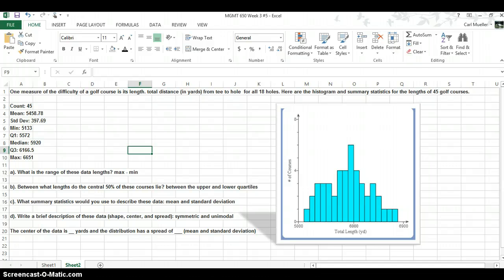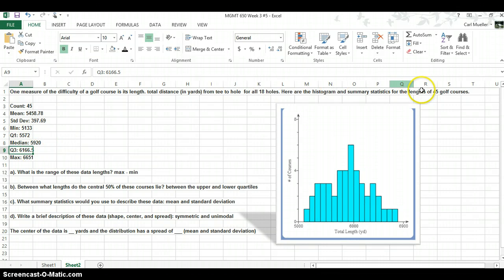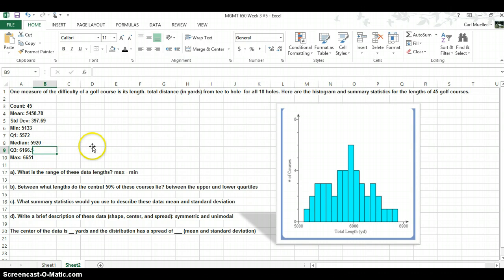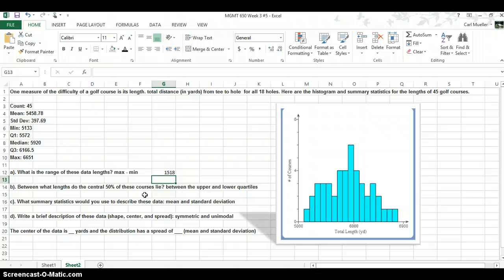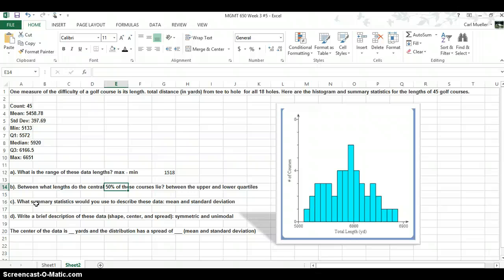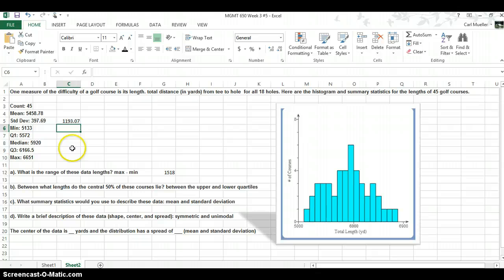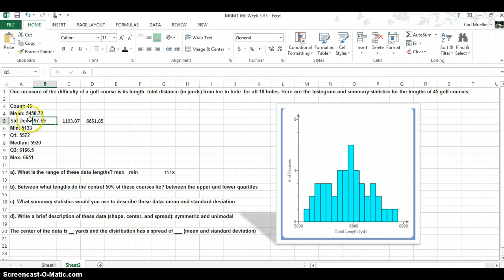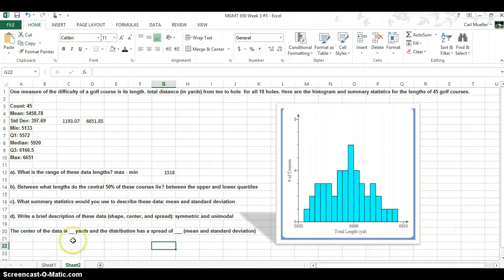MGMT 650 Week 3 #8